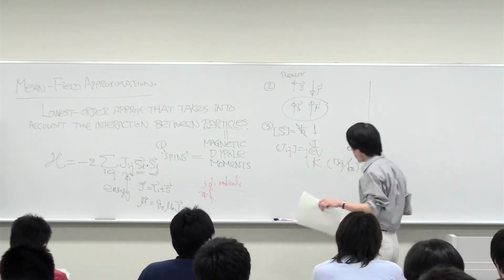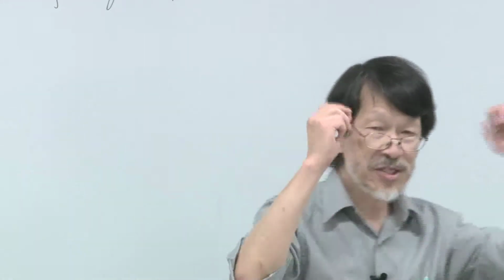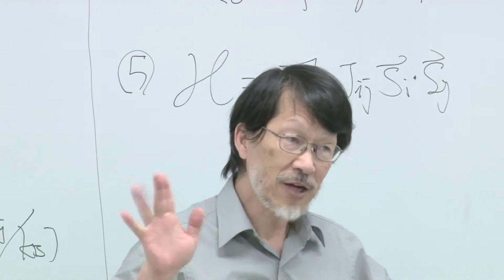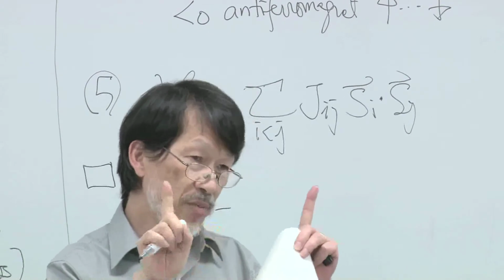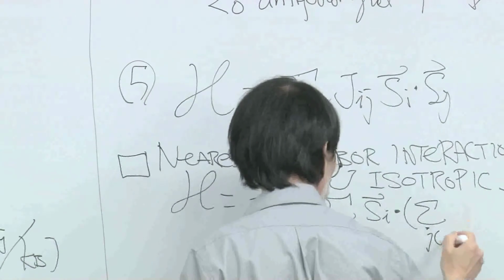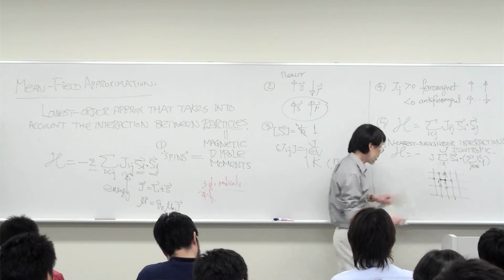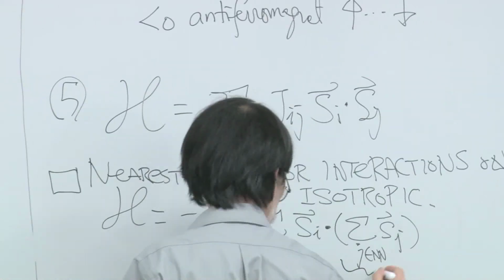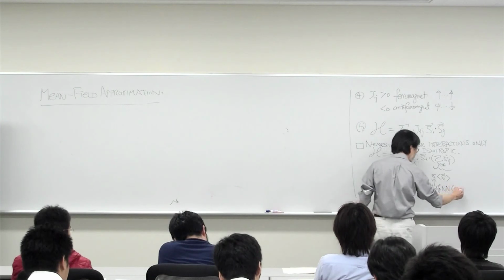Physical Science Lecture#019 2/9